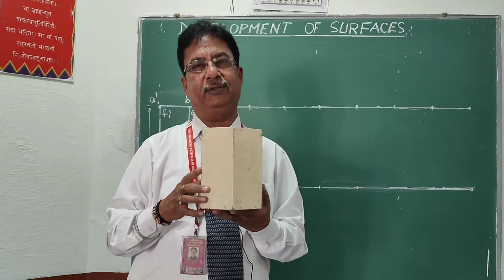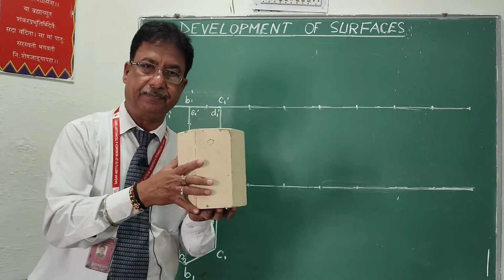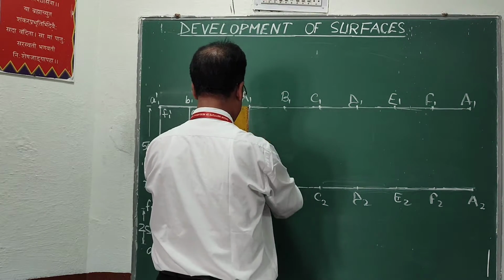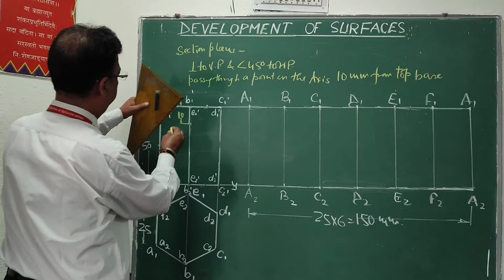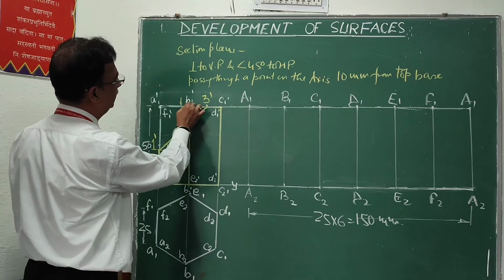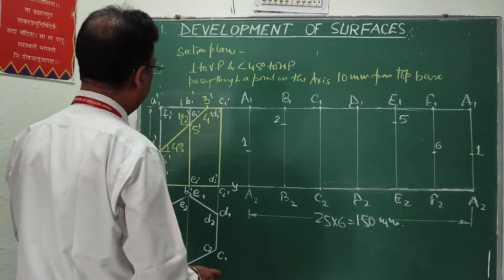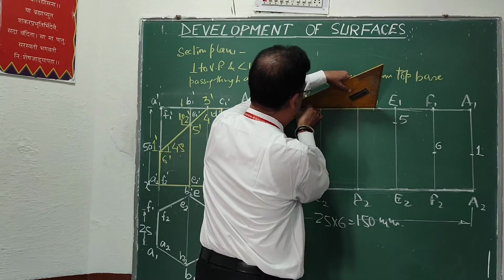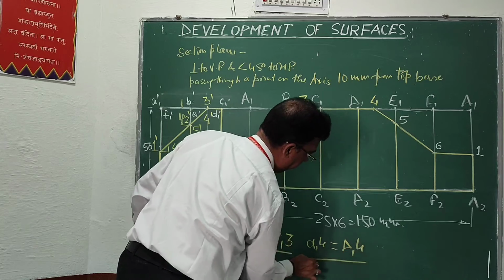Development of Surfaces of Hexagonal Prism by Prof Dileep Jigyasi SIRT The SAGE Group🙏💐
Concepts of Development of Lateral part of truncated Hexagonal Prism by using Parallel Line Development Method.